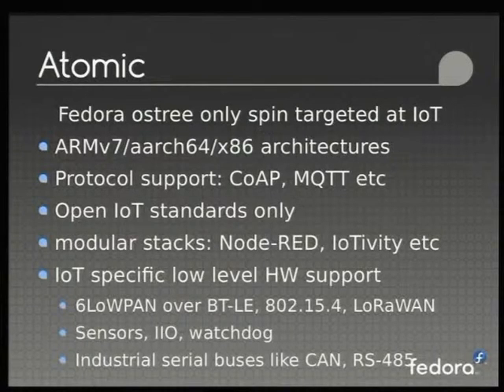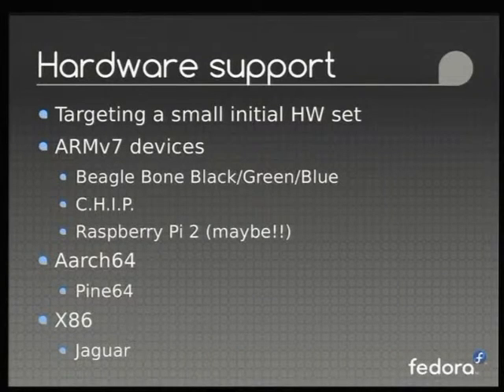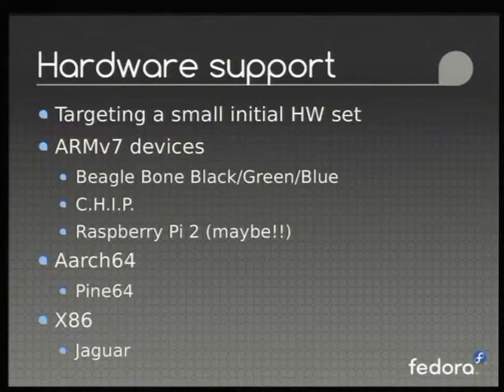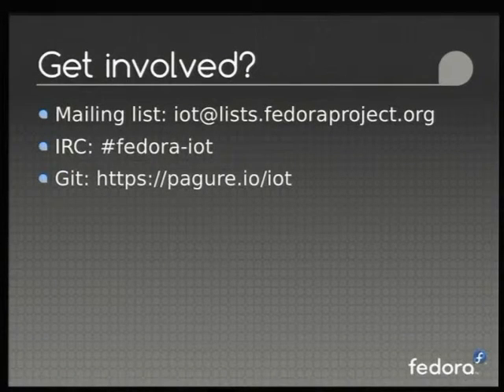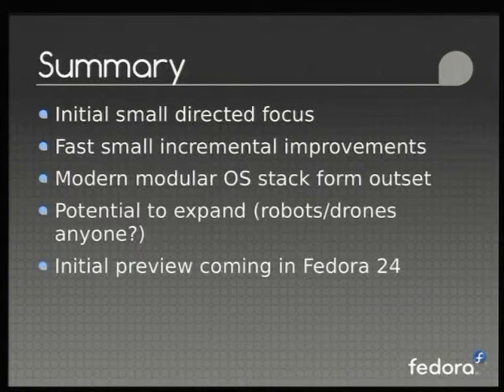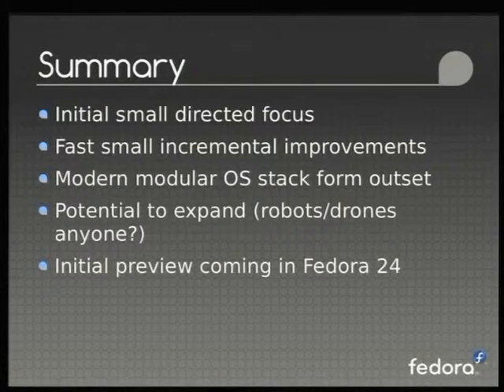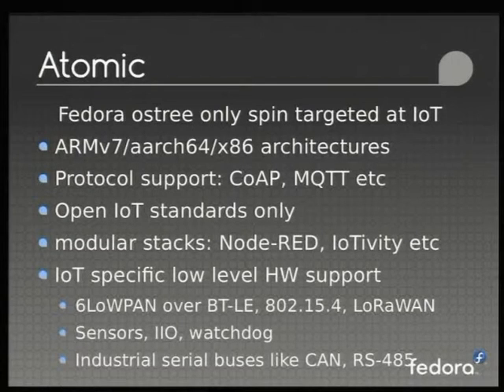Using Fedora for IoT with atomic - Peter Robinson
Using Fedora with Atomic on smart devices and gateways is a great starting base for IoT. Add to this OpenShift Online for a salable backend and you have an almost perfect IoT end to end platform that fast moving to keep up with the speed of IoT while being stable and secure. An over of how this can be done followed by a simple demo of the stack covering sensors, message queues and a means of viewing the data.